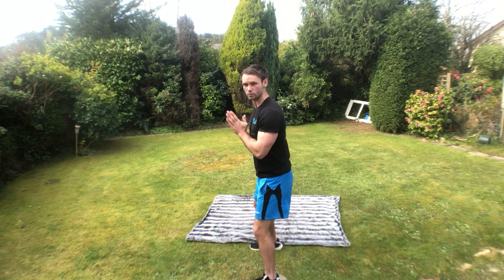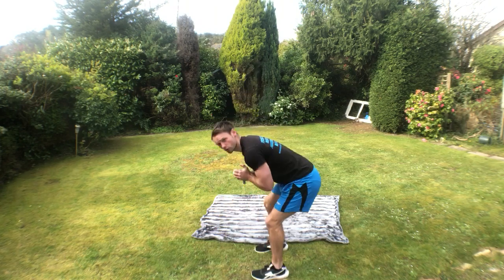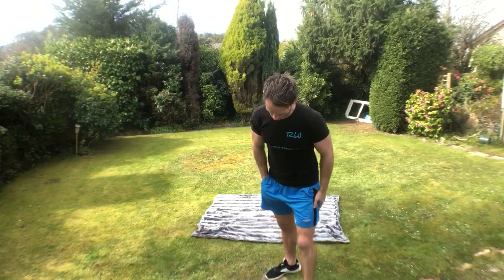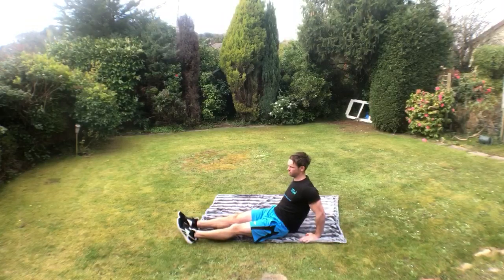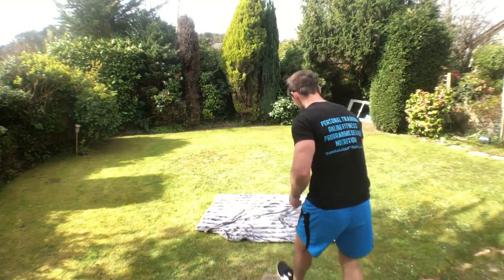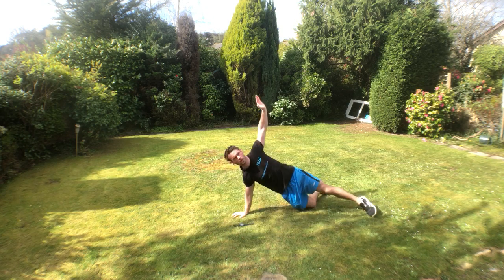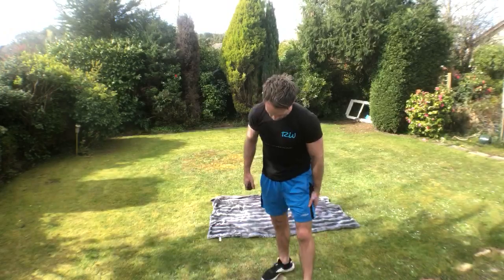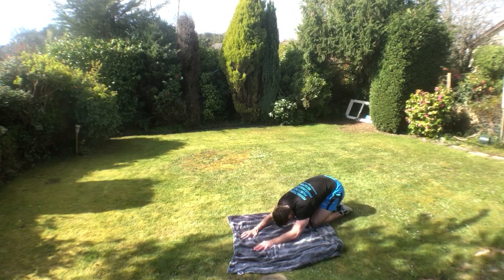Bodyweight Workout From Home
Follow along to this bodyweight routine you can do in the comfort of your own home or even workout in the garden.
Challenging exercises with alternatives given to allow you to work appropriate to your fitness level.

Click the link to provide additional support to me, my channel and any future Live Workouts by becoming a Patron

For more info and structured Gym, Home and Bodyweight workout plans visit my
For regular tips and workout videos check out my Instagram account @rikkinetic
or Facebook Rikkiwaldenpt